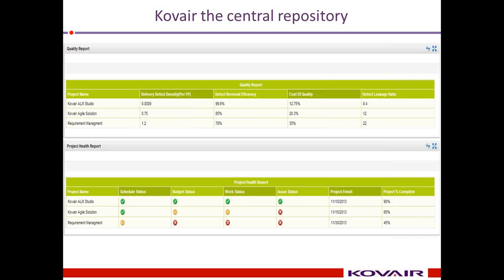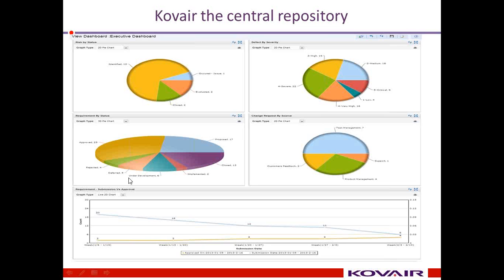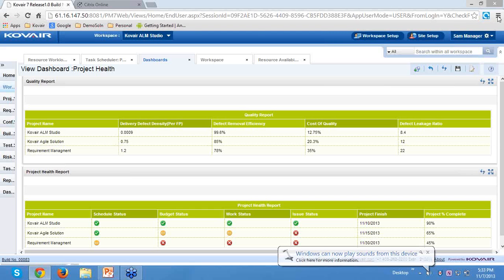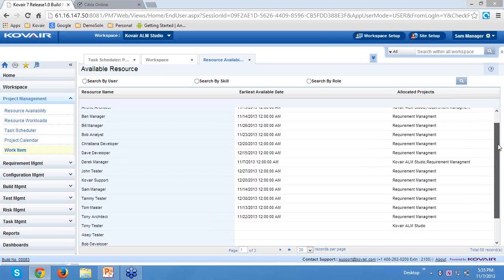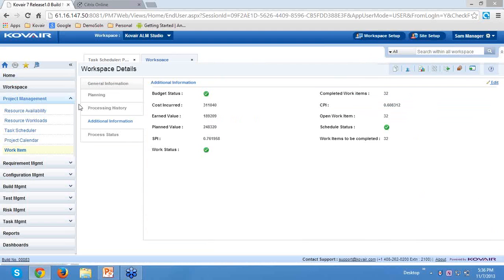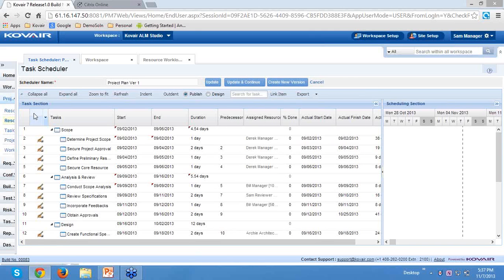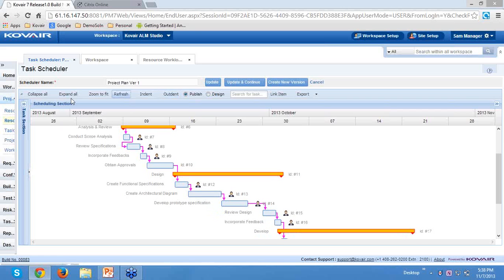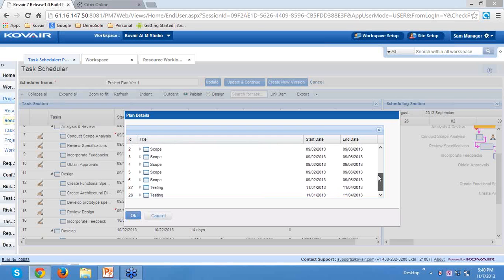Copy of Effective Project Planning in Application Development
Proper planning and tracking the actuals against planned, is one of the key factors of project success. This increases the productivity and accuracy by enhancing the communication avenues. Earned Value Management -EVM research showed that the areas of planning and control are significantly impacted by its use; and similarly, using the methodology improves both the scope definition as well as the analysis of overall project performance.
In a single integrated system like Kovair, EVM is able to provide accurate forecasts of project performance problems, which is an important contribution for project management.
At the end of this webinar, participants will be able to:
Learn the importance of continuous planning
Learn the importance of tracking the actuals vs the planned
Learn the importance of EVM metrics
Learn the advantages of having Project Management as a part of an integrated solution

What is project planning and tracking?
How can it be implemented?
What are the different useful metrics for tracking and monitoring the progress?
How beneficial it is to have project management as a part of total ALM?
How does it help in increasing productivity?